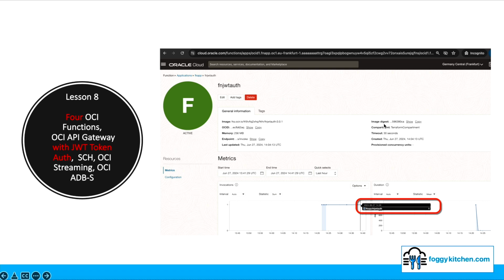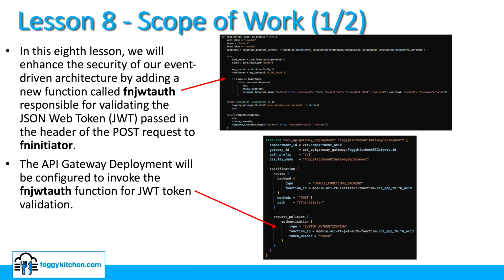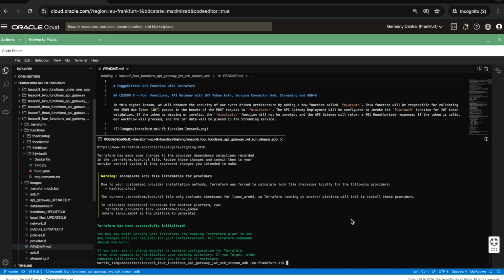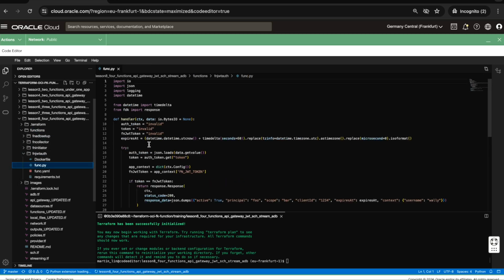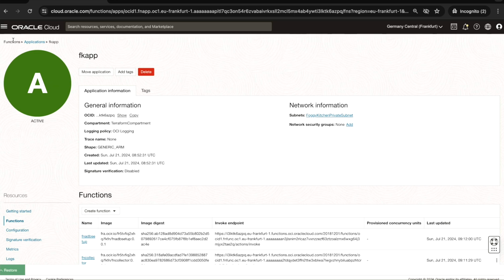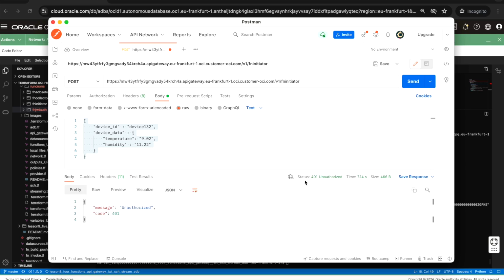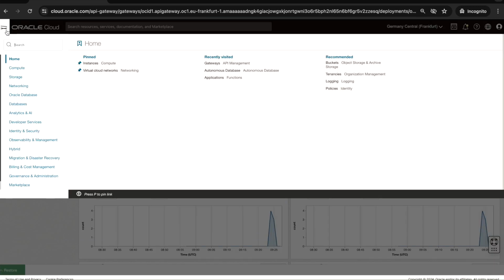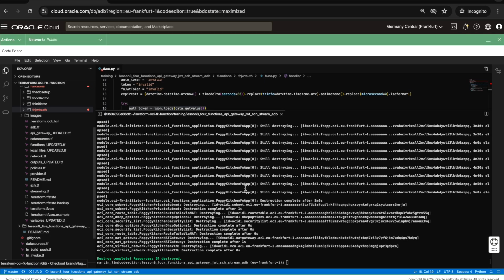Lesson 8 - Four OCI Functions,OCI API Gateway with JWT Token Auth, SCH, OCI Streaming, OCI ADB-S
In this lesson, we will enhance the security of our event-driven architecture by adding a new function called fnjwtauth responsible for validating the JSON Web Token (JWT) passed in the header of the POST request to fninitiator. The API Gateway Deployment will be configured to invoke the fnjwtauth function for JWT token validation. If the token is missing or invalid, the `fninitiator` function will not be invoked, and the API Gateway will return a 401 Unauthorized response. If the token is valid, our workflow will proceed, and the IoT data will be placed in the Streaming service. Let's get started on securing our architecture!